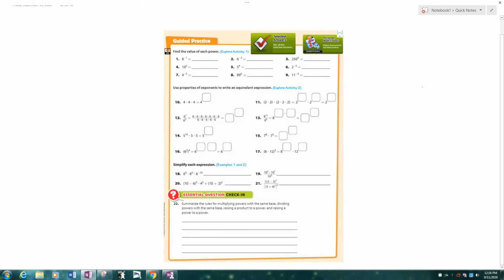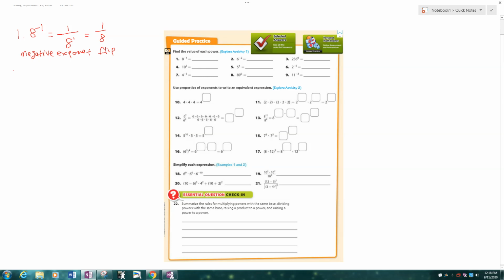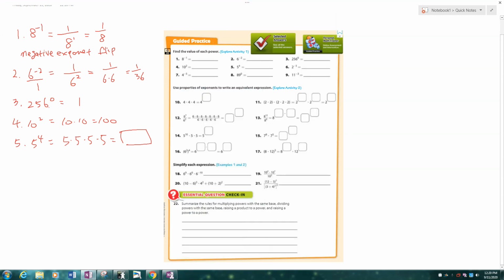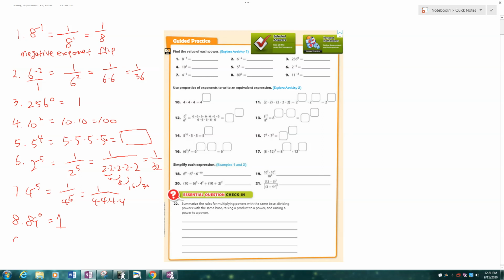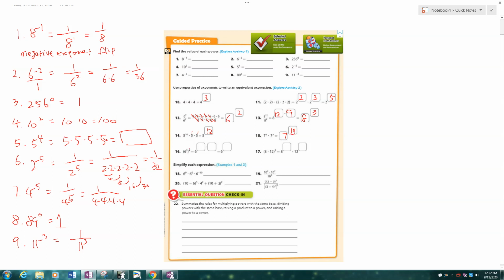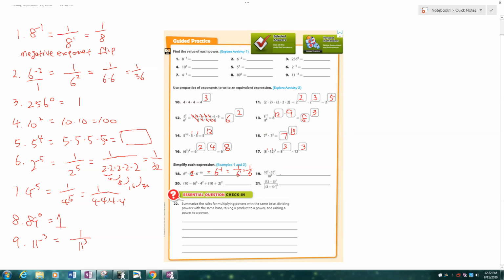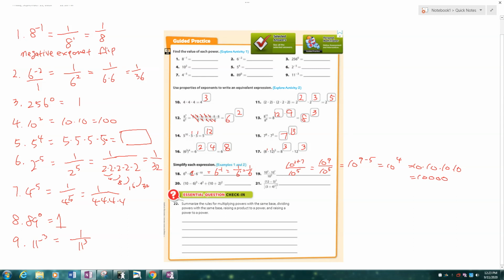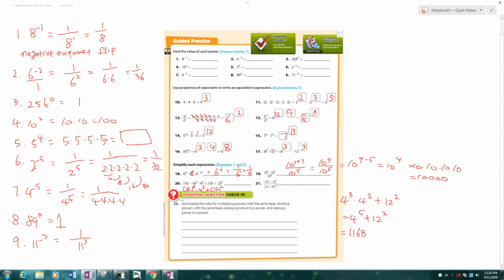Go Math pg.37